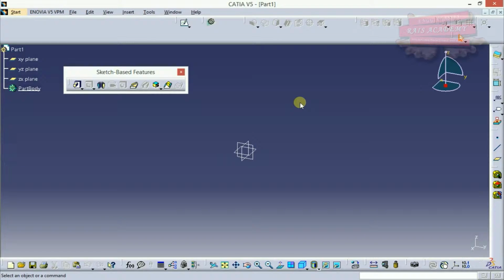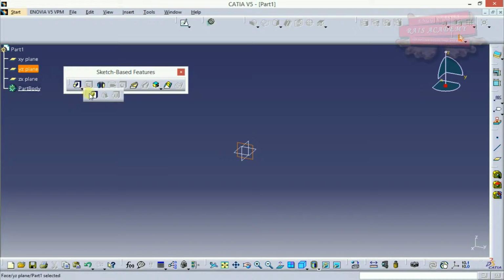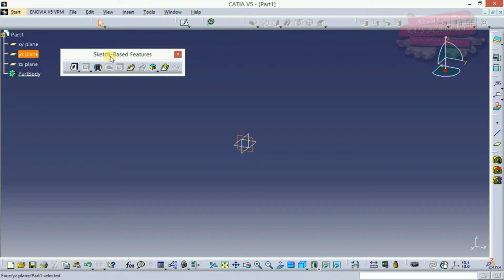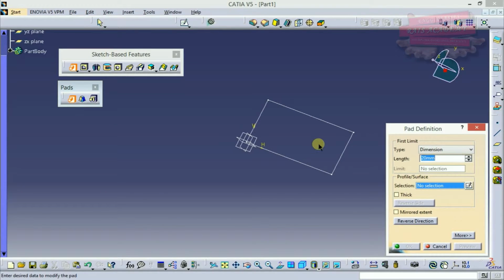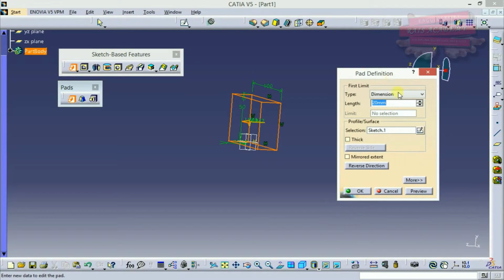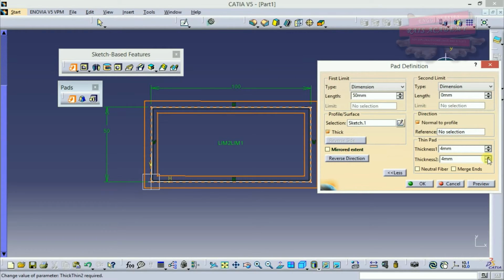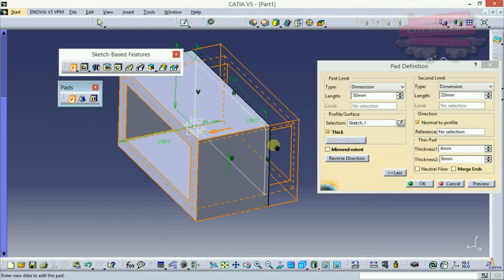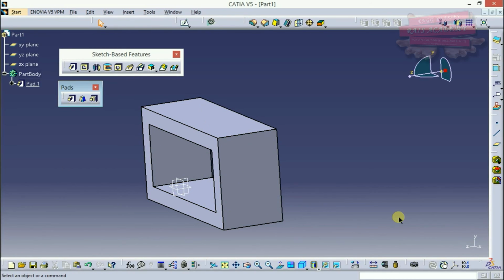CATIA 2.1.1- PAD [part design]